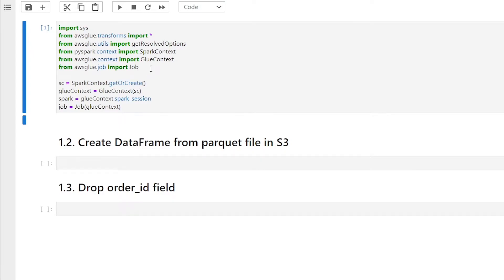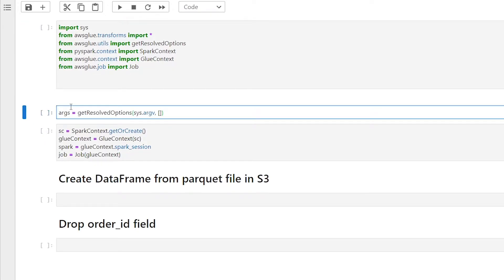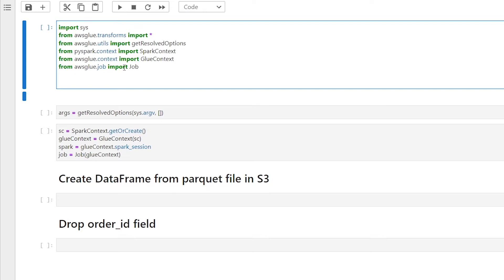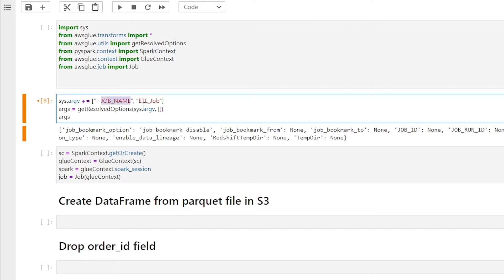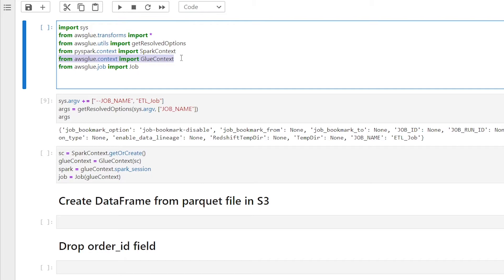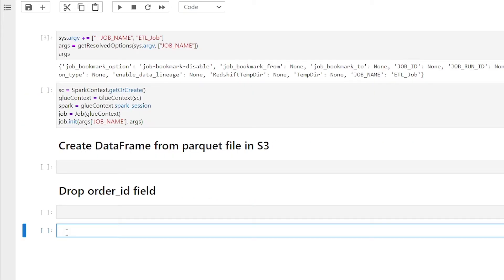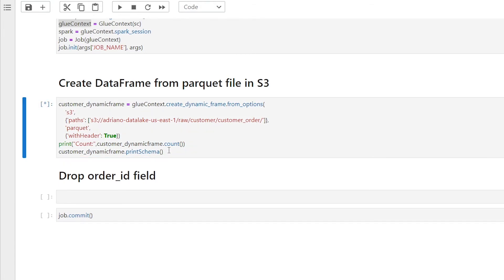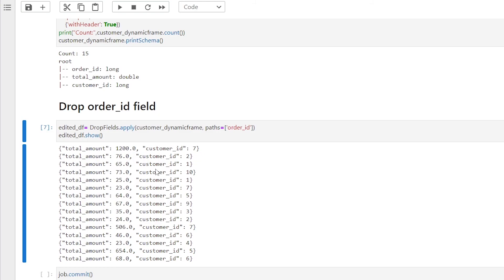AWS Glue Job Import Libraries Explained (And Why We Need Them)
This video explains the 6 import statements in a boilerplate glue script to help data engineers understand why we need them and what they do.